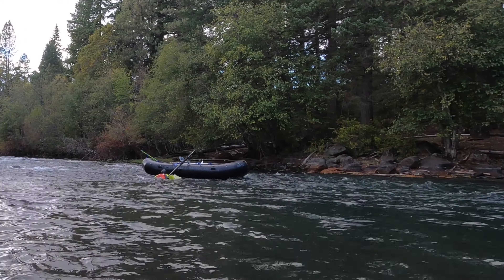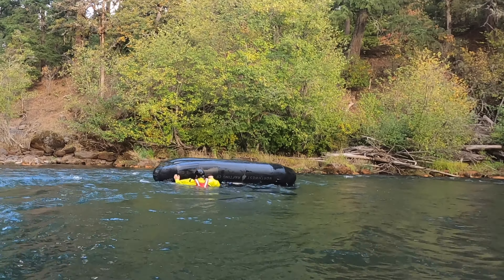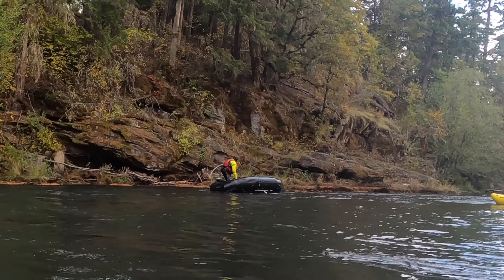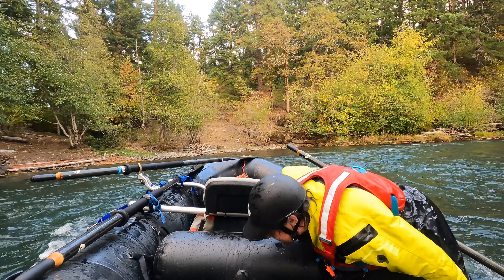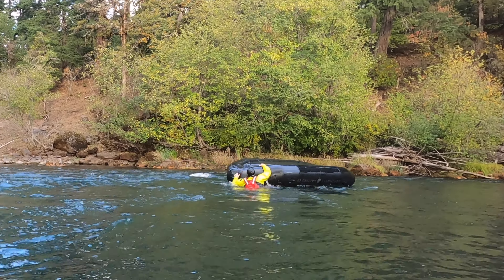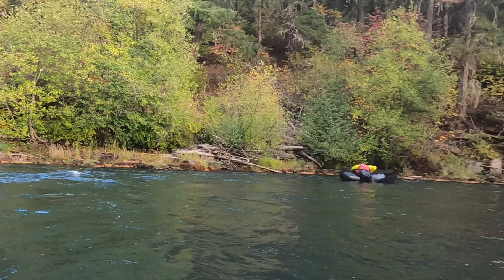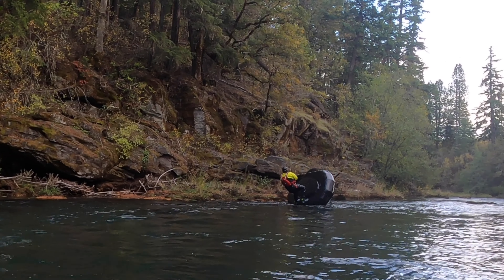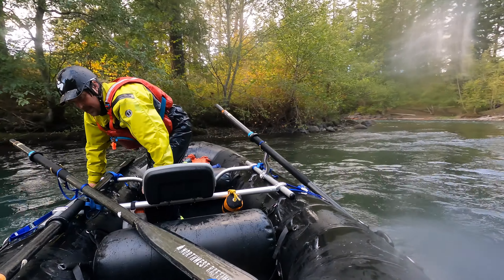Flipping a Light Oar Raft | Ep. 183